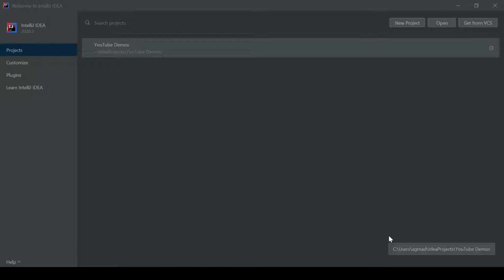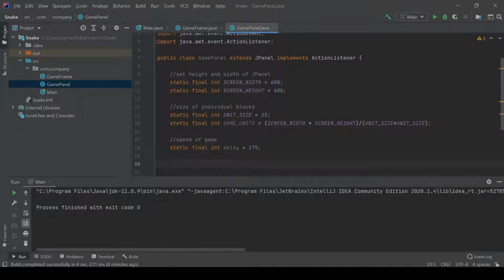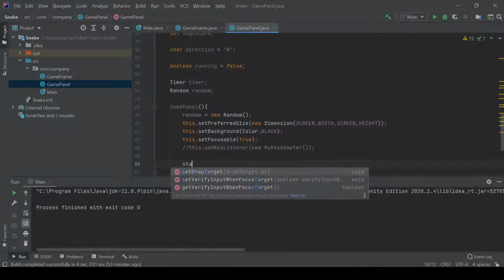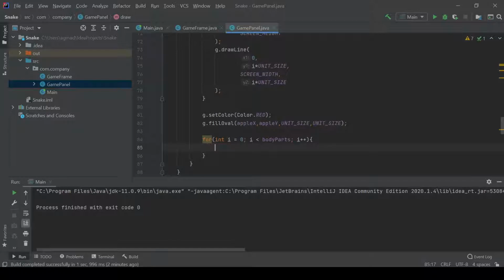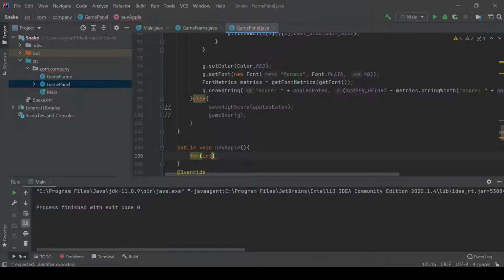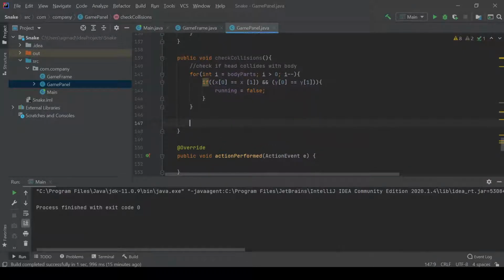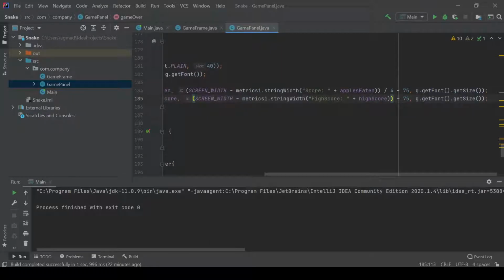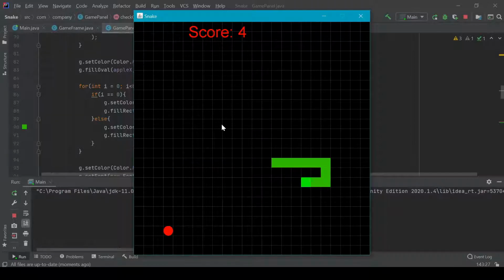Making Snake 🐍 In Java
This video explains how to make a snake game in java.

Timestamps:
00:00 - Creating Project
00:33 - GameFrame
03:20 - GamePanel
03:57 - Create Variables
09:50 - Create Constructor
11:20 - Start Game Method
12:30 - MyKeyAdpter Class
16:14 - Paint Component Method
17:00 - Draw Method
25:45 - New Apple Method
27:14 - Move Method
29:55 - Check Apple Method
30:55 - Check Collisons Method
35:06 - Save HighScore Method
35:55 - Game Over Method
41:20 - Action Performed Method
42:35 - Bug Fixes
45:13 - Finished Game